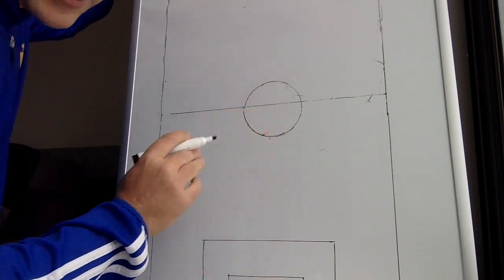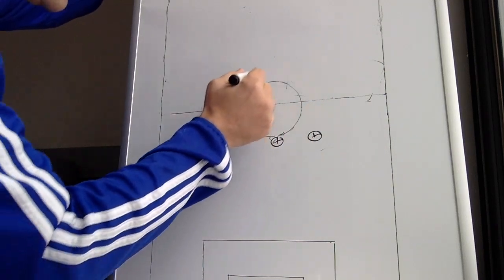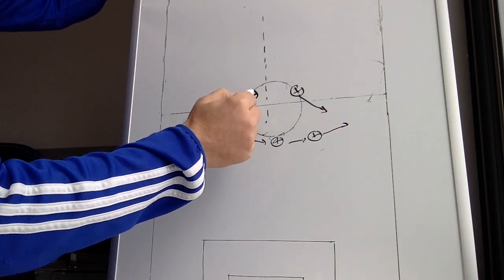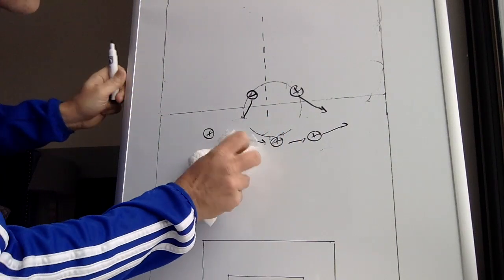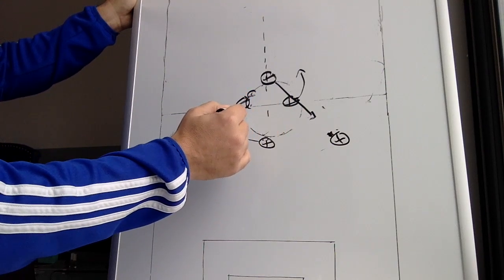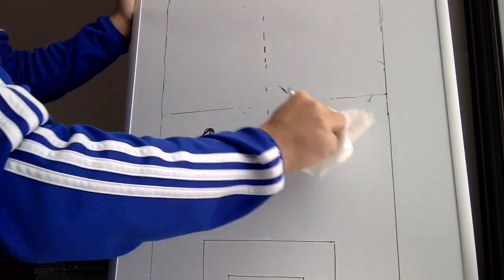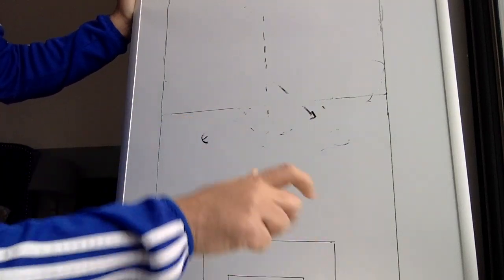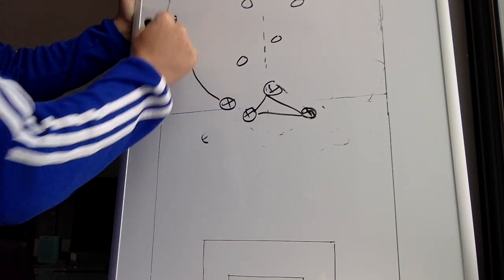The Boot Room: 3 5 2 Formation Tactics: CB & CM Roles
A look at the roles of the three CB's and three CM's in the 3-5-2 formation